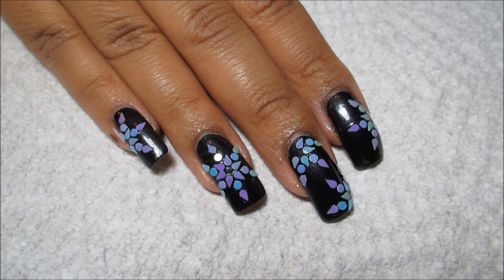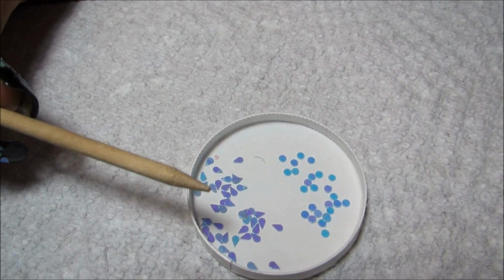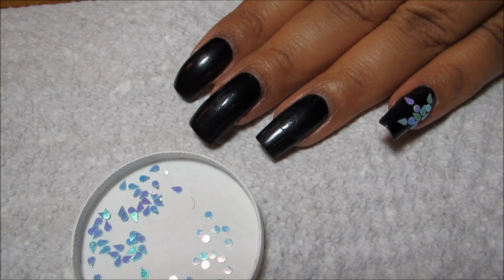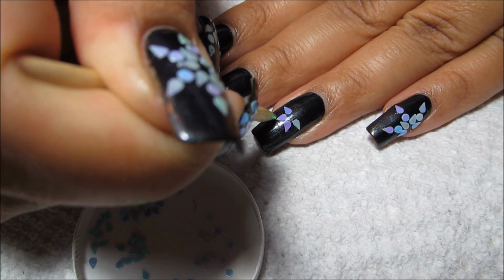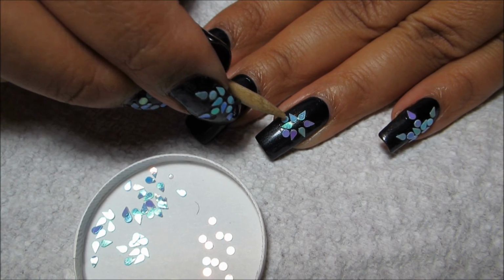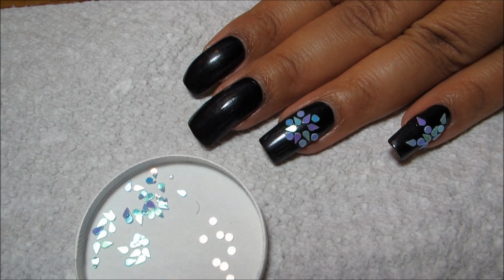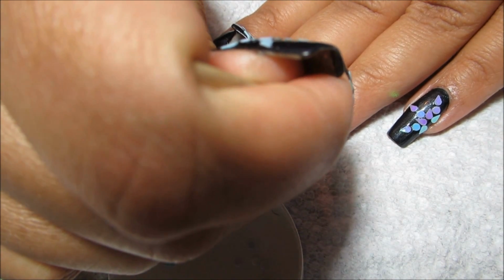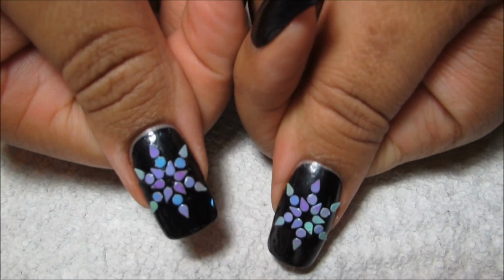Mosaic Snowflakes | Let it Snow! Collab | DIY Nail Art Tutorial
Today I'll be showing you how to do these Mosaic Snowflakes using sequins.  Products used are linked below.

-Base coat (of your choice)
- L'Oreal - Raven's Strength
-Cina - Top Coat & Bonder
-Seche Vite Fast Dry Top Coat
-Rhinestones, beads, glitter shapes